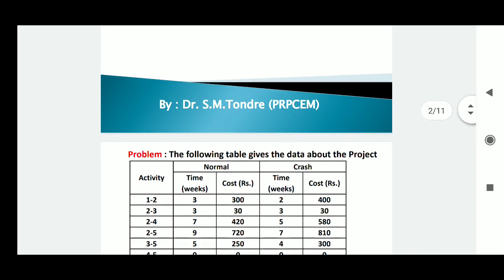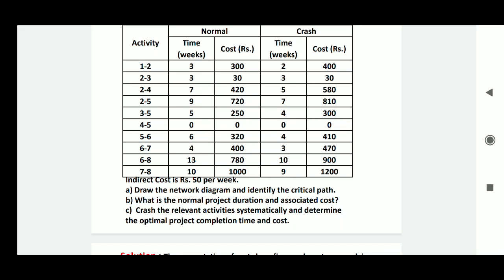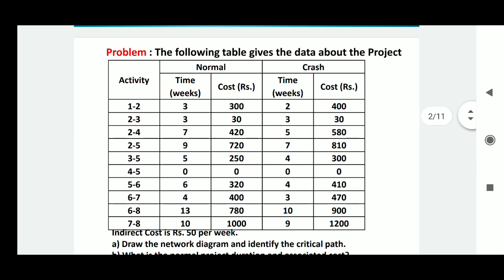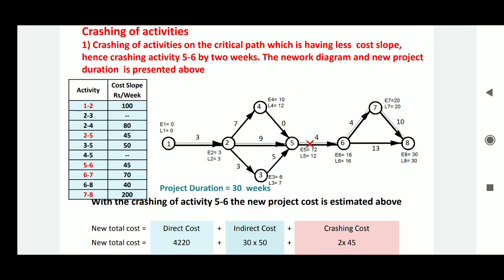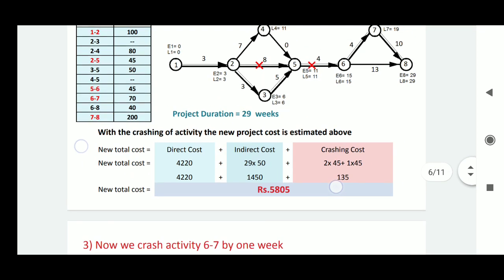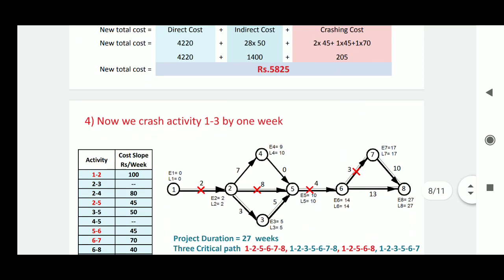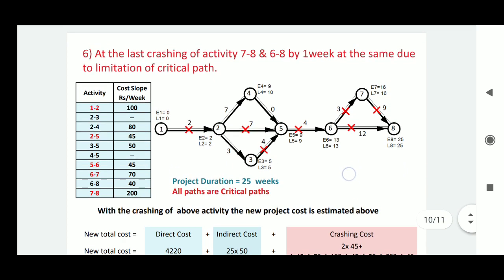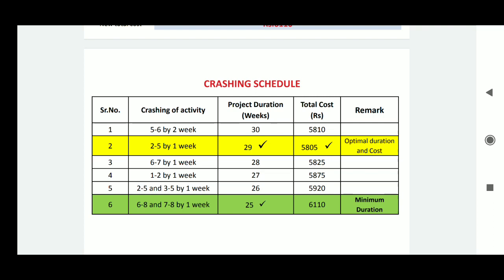Crashing of Network